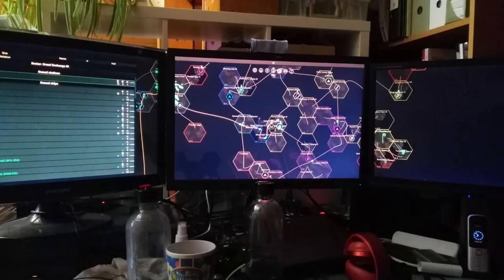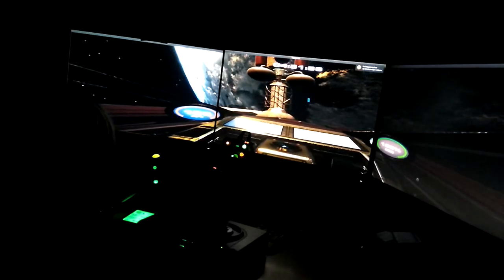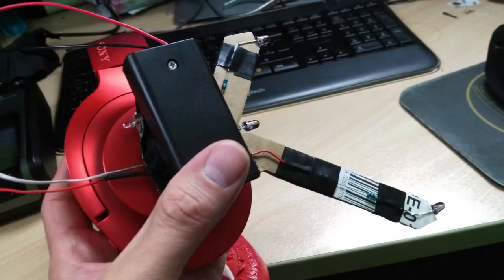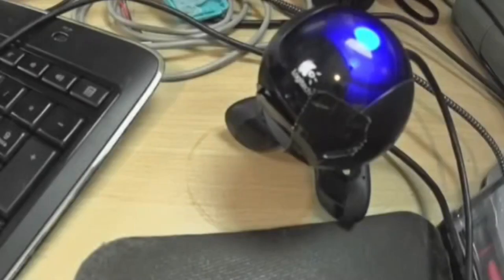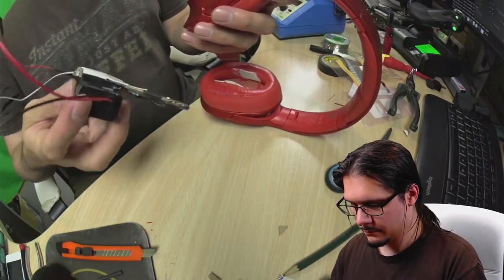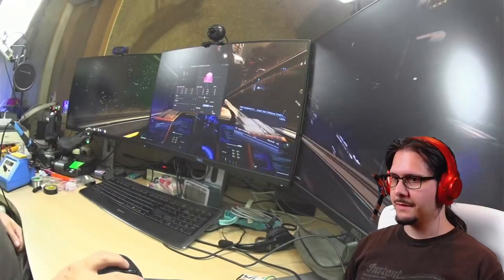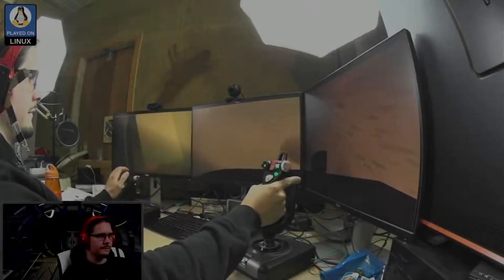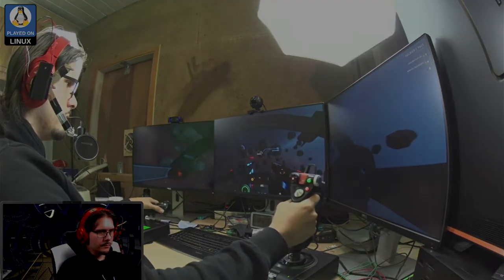DIY headtracker for gaming (On Linux PC)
Building a DIY headtracker for gaming is fun. This is my take and it did cost me just 5 EUR. And it works on Linux PC thanks to Opentrack. For more immersion in my simpit!